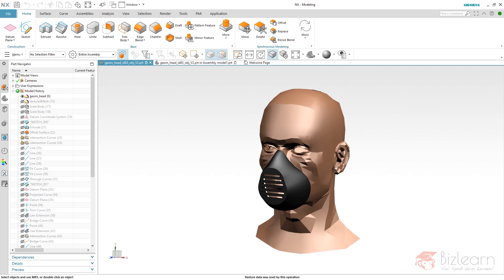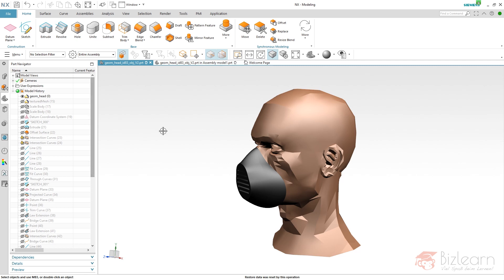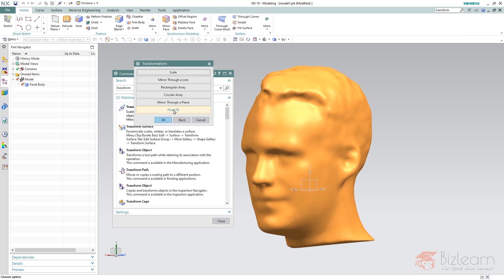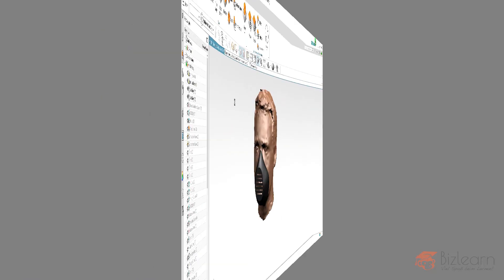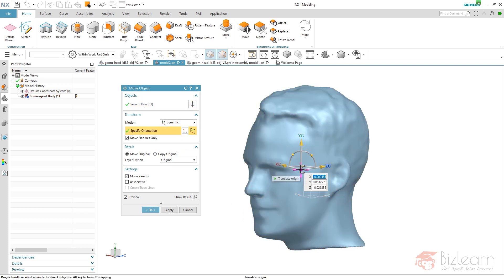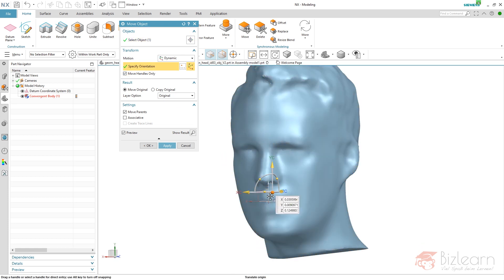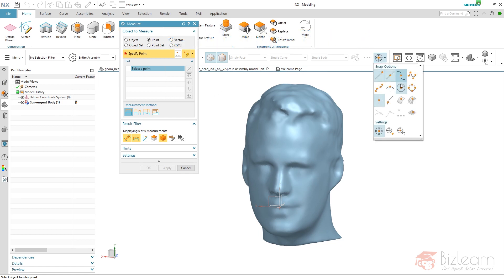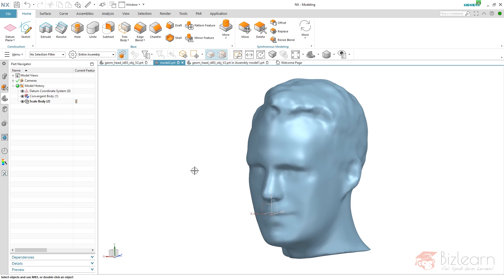Siemens NX Freeform Pro Tutorial - Designing a protection mask #1 - import, transform & scale of STL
The video shows an excerpt from the online training NX FREEFORM  SECRETS.

Video Content: In this video series, I am going to show you how to use imported nonparametric files as a reference for the creation of associative  and update stable constructions. As an example, I was using a 3D scanned head to create a COVID-19 protection mask. At the end of this tutorial series, the head will be replaced by a completely different head and the construction will update automatically. I am concerning to convergent facet bodies as possible since the latest Siemens NX versions. But anyway, you can participate the tutorial series with older versions and will be informed about the differences and possibilities!

Have fun (-;